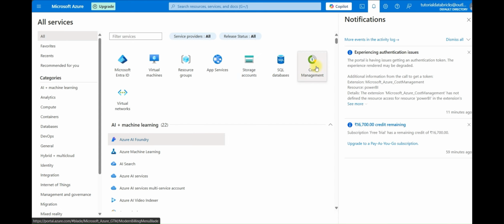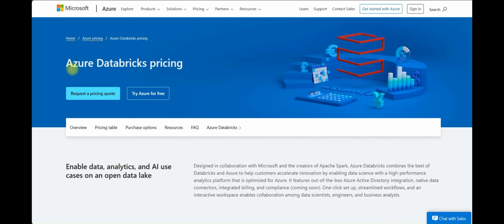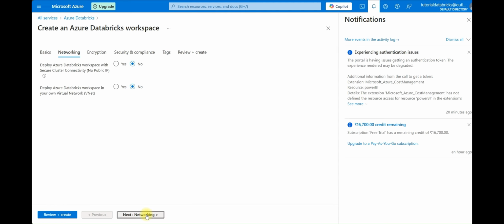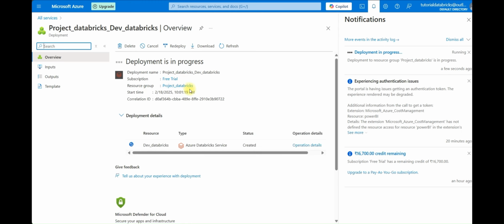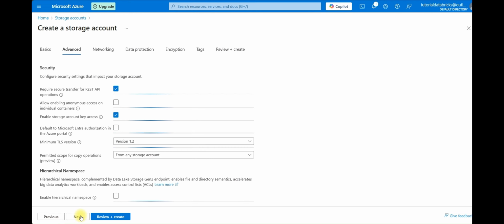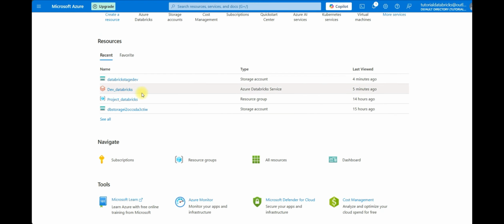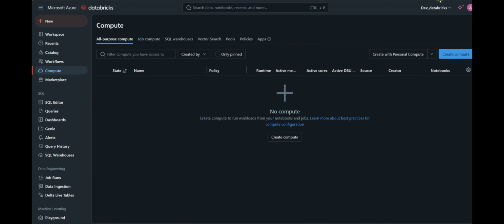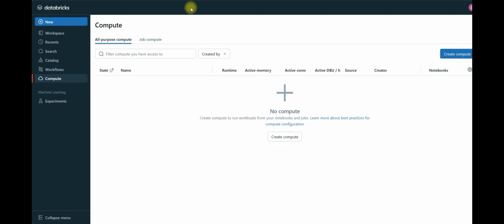2.How to Set Up a Databricks Workspace & Storage Account 2025